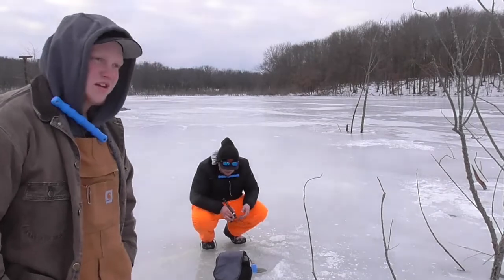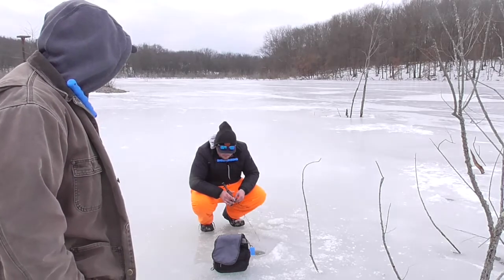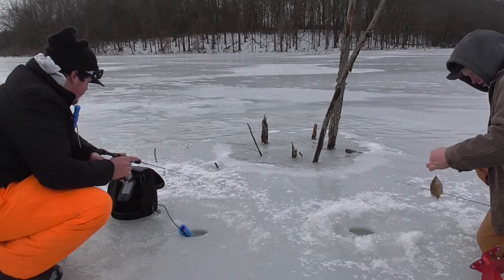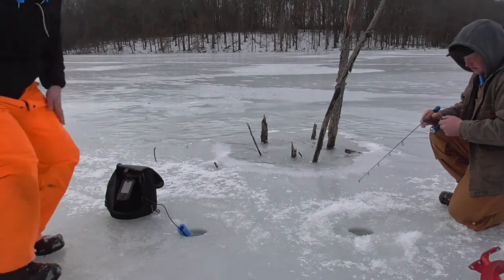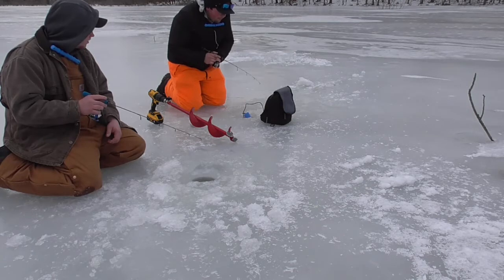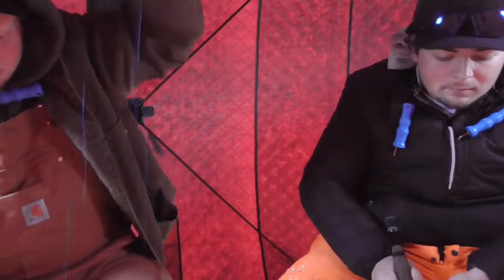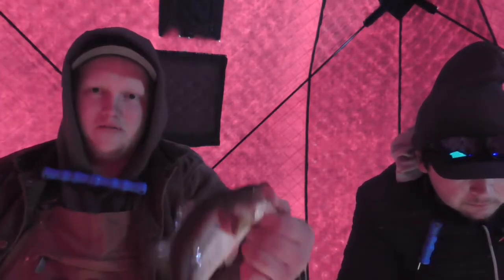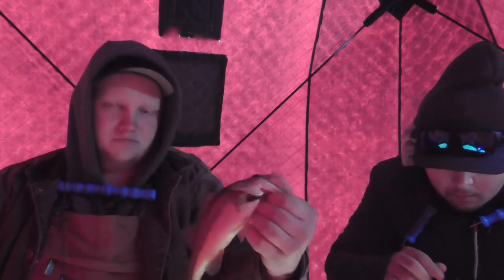2022 Ice fishing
on todays episode we venture out to glade mills lake to chase after some panfish, Bass, and rainbow trout.